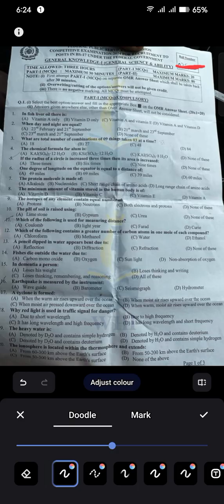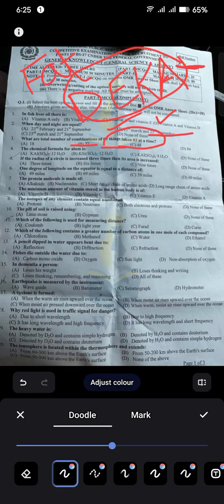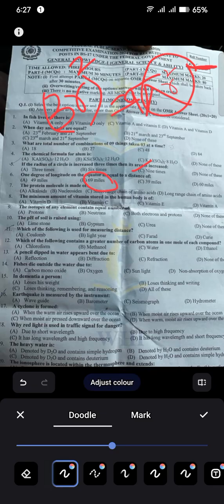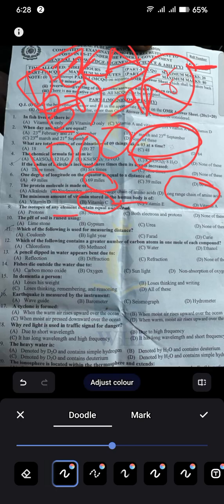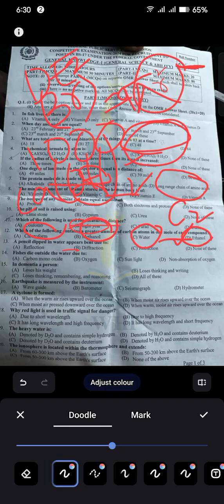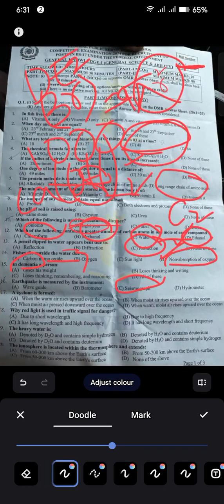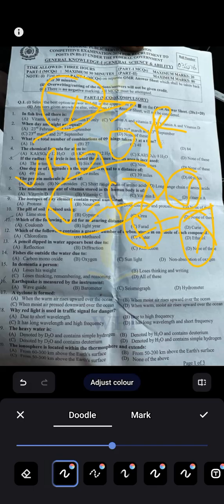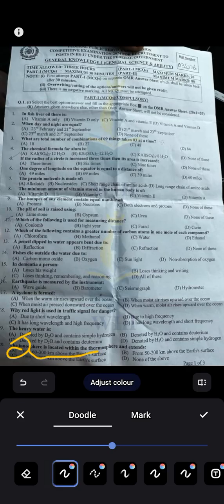CSS GSA 2024| MCQ'S |SOLVED WITH EXPLANATIONS|DR KASHIF ALI|CSS GK 1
I have solved GSA 2024 objective paper